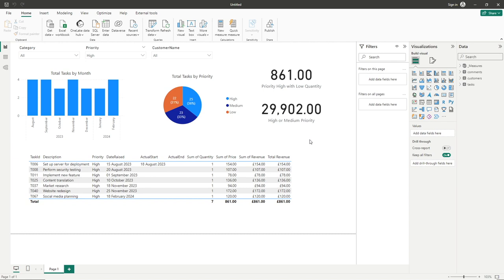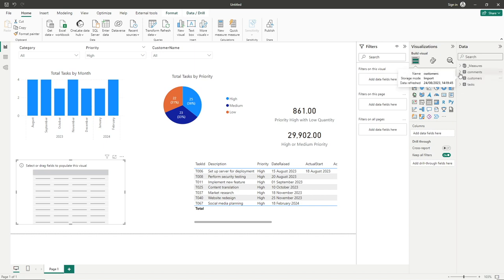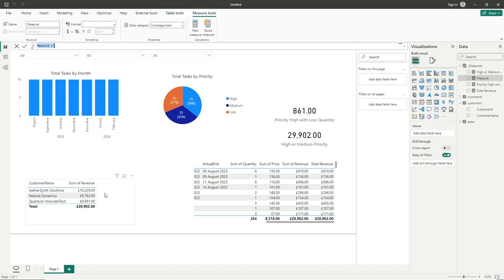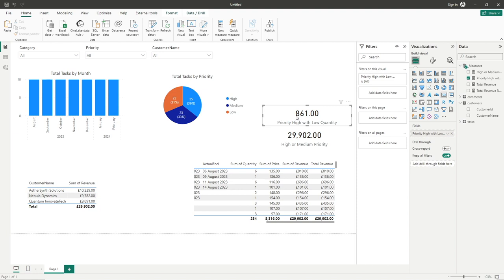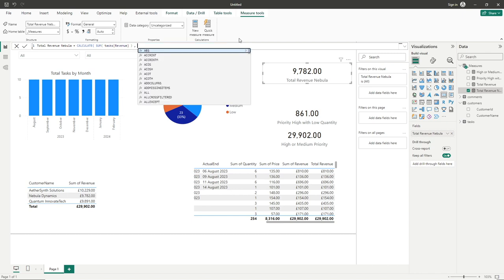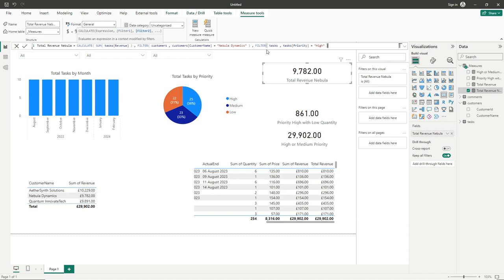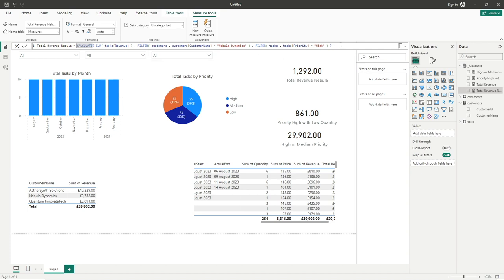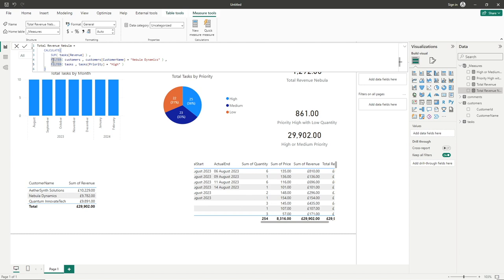Power BI Course #22: Filter Function (DAX)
In this tutorial video, we'll guide you step by step on creating a CALCULATE measure that uses the FILTER function. The Power BI DAX FILTER function allows users to create a subset of data based on specific criteria, enhancing data analysis precision. By using FILTER, analysts can focus on relevant data points, enabling more targeted insights and facilitating better decision-making.

📌 In this video, we'll cover:
- What is FILTER function?
- How to use the DAX Filter function.
- Create a CALCULATE measure using the FILTER function.